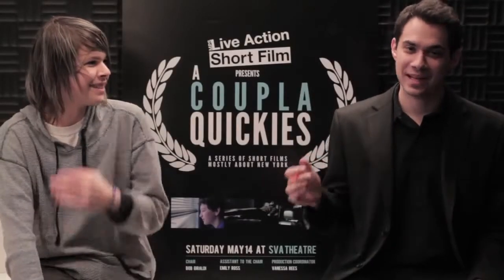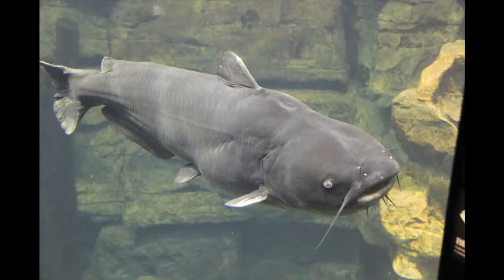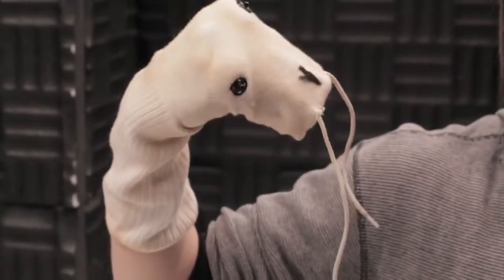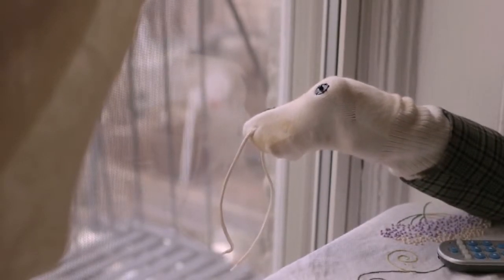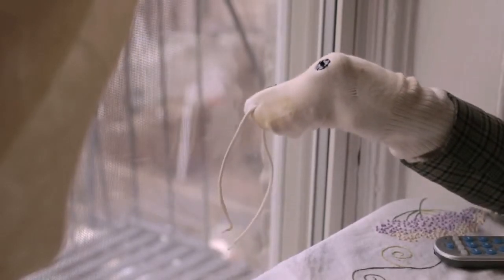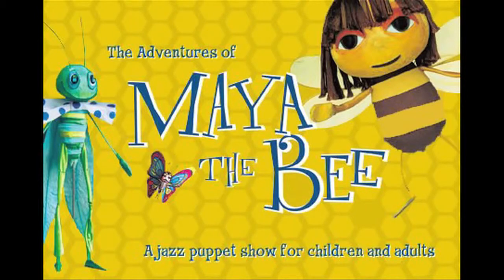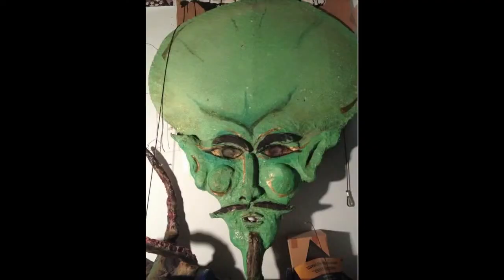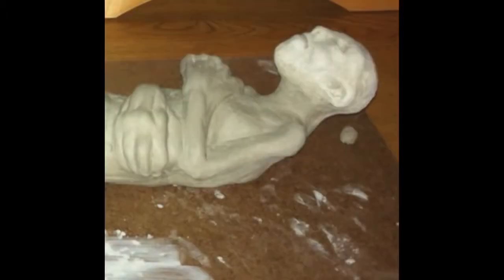Retire for the Evening Puppet Designer Interview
"After a lifetime together, a ventriloquist expires in his apartment; his beloved sock puppet struggles to continue performing their act on his own, dragging the dead body behind him."

Retire for the Evening will be a 12-minute live action short film. It is written and directed by Ed Hellman, a graduate student at the School of Visual Arts in Bob Giraldi's MPS Live Action Short Film program. Starring Carla Rhodes, Steve Swank, Terence MacSweeny, Jackson Demott Hill, and Cecil Sinclaire!